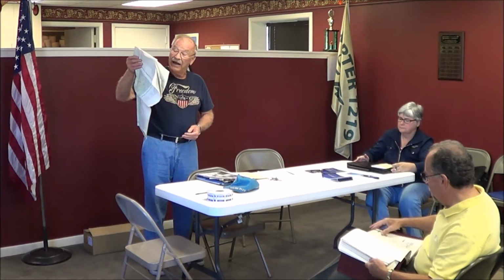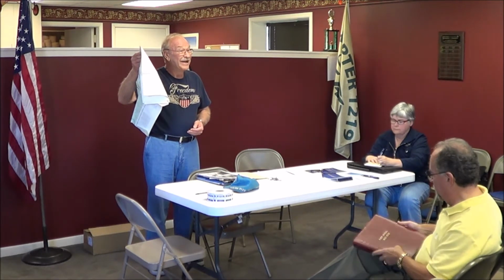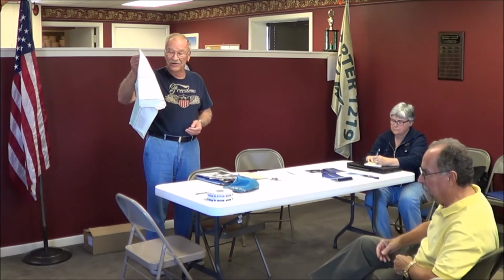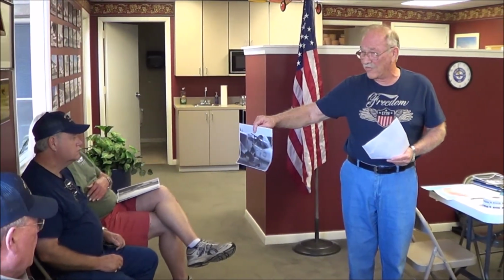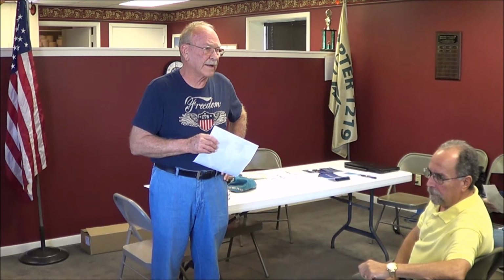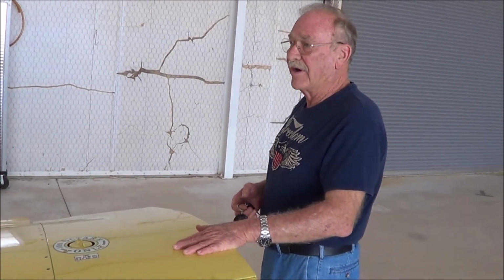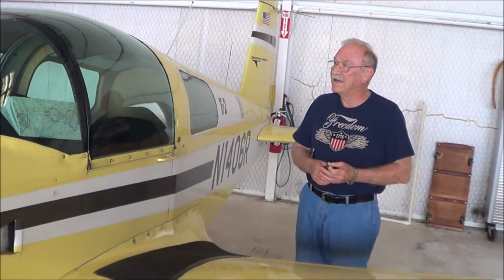Ernest Buzz Patrick Flying Memories October 18, 2014